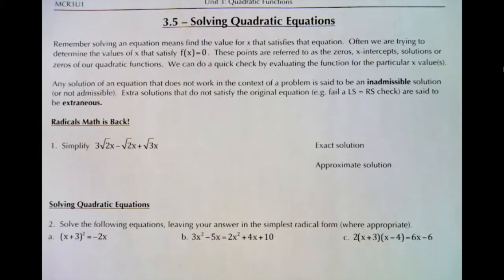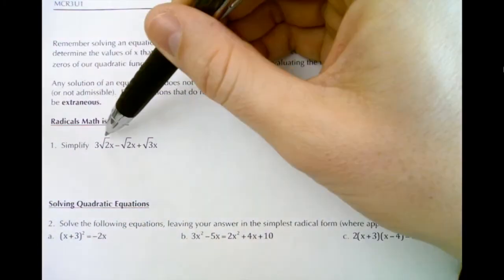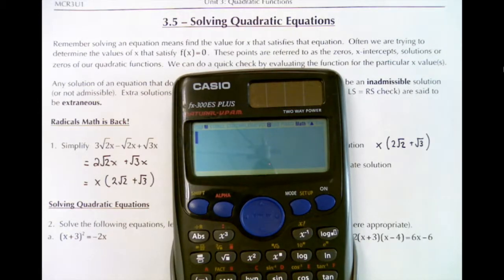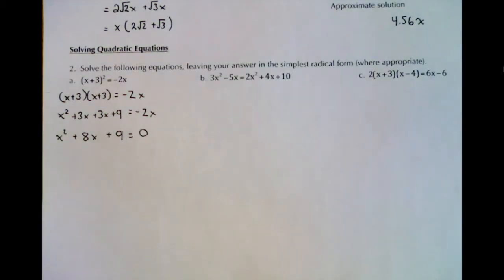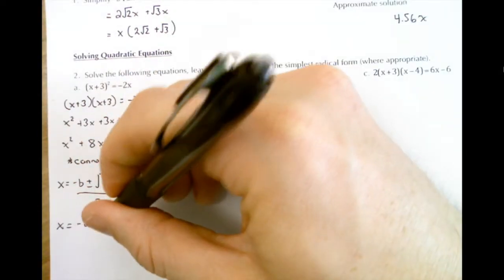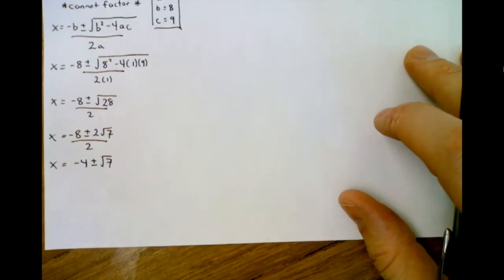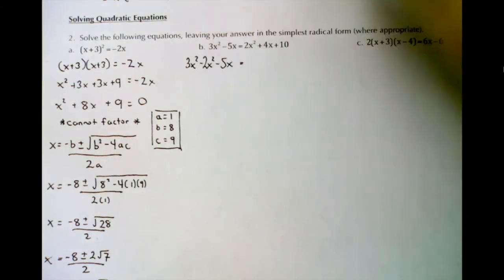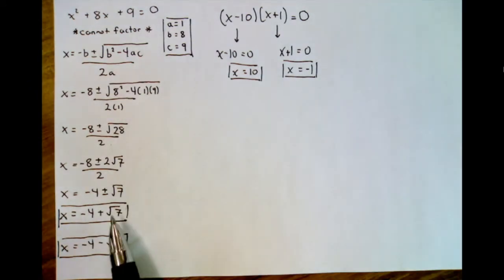MCR3U1 - 3.5 - Solving Quadratic Equations